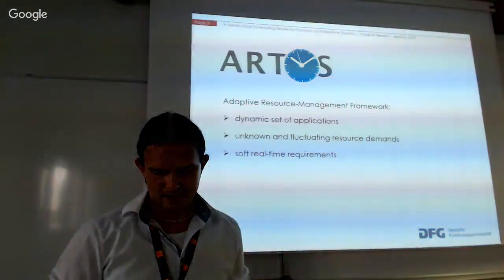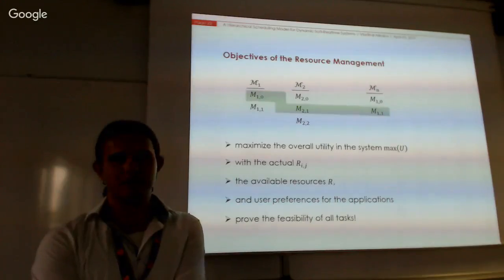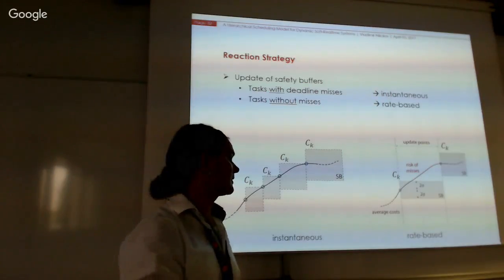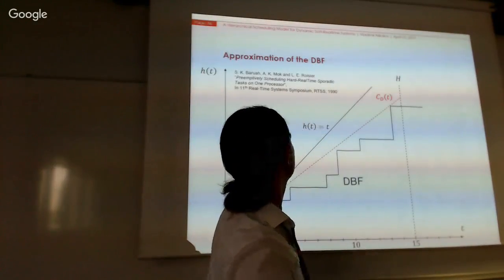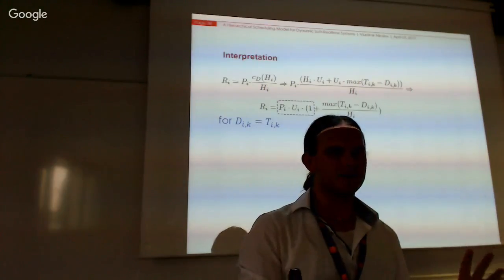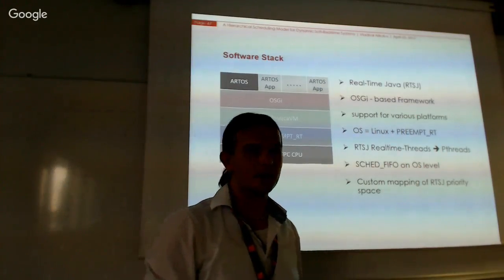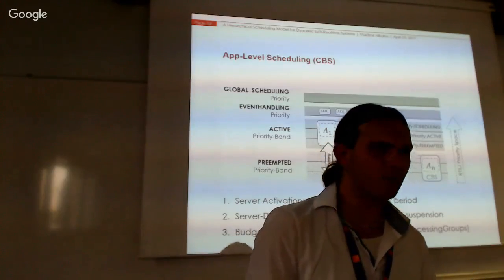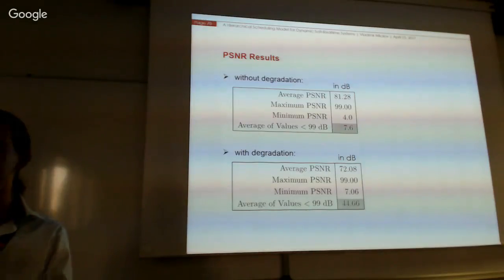[OSPM-summit-17] A Hierarchical Scheduling Model for Dynamic Soft-Realtime Systems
Presenter: Vladimir Nikolov